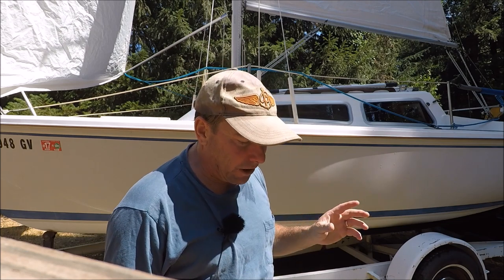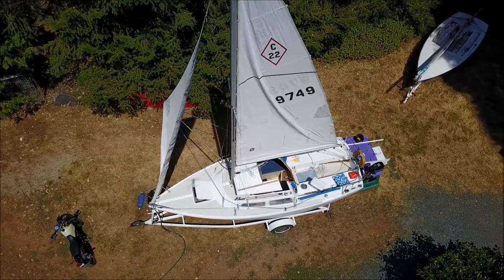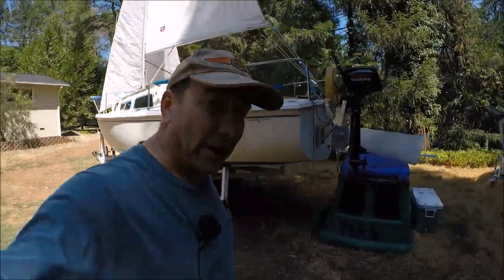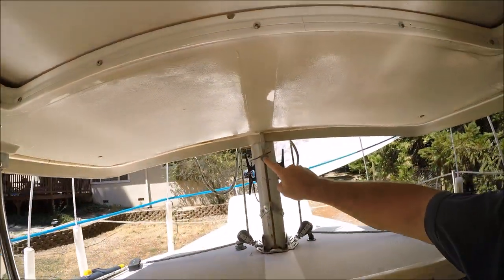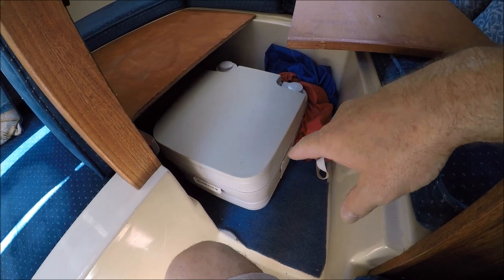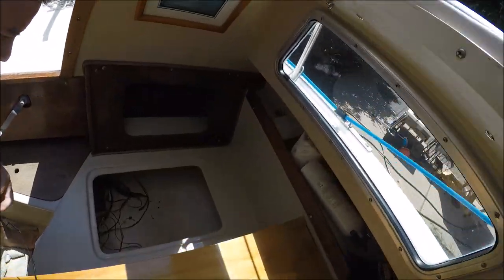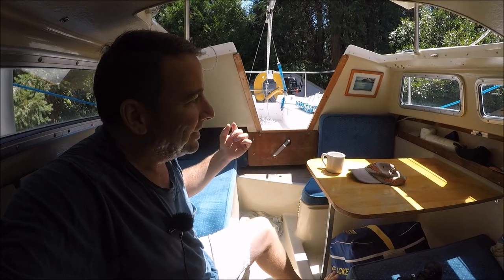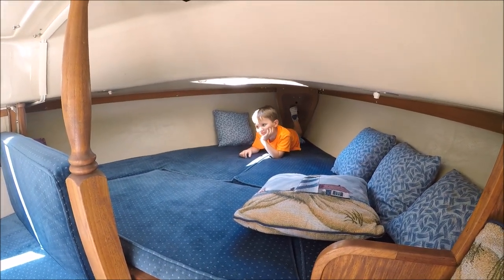1980 Catalina 22 Sailboat Detailed Interior Review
Part 1 of a series of videos on the ubiquitous Catalina 22 swing keel trailerable sailboat.
A sailboat video series designed with the new enthusiast in mind, or for those who love to reminisce...